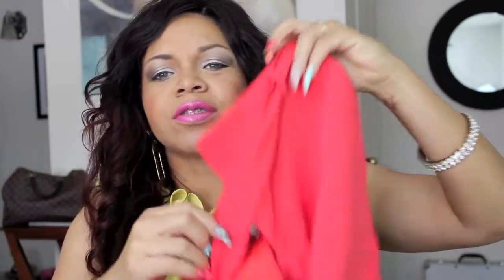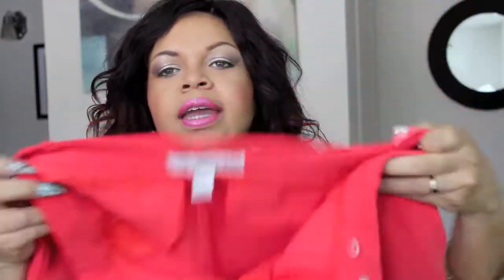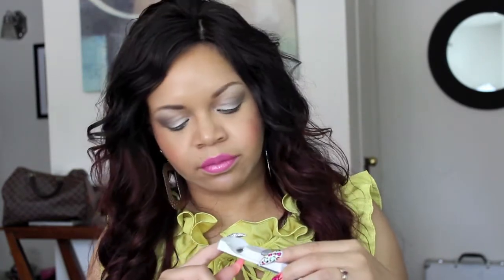HAUL: MAC Proenza Schouler, F21, Retro City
MAC Pro Longwear Foundation in NC 45. I also have a lipstick from the Playland collection called Happy Go-Lucky. In addition to that I have some accessories for Forever 21 and CR.

☛☛ Keek: aplusblonde